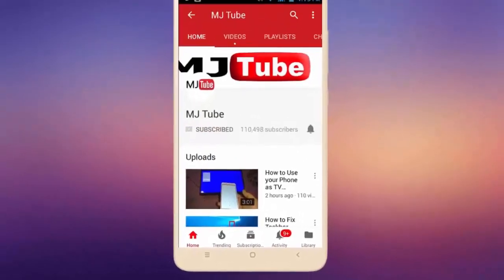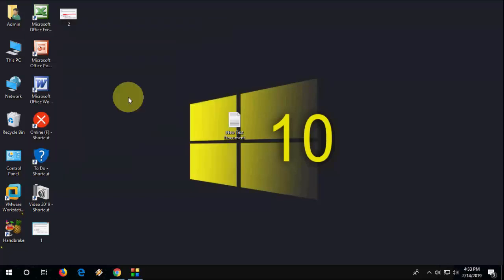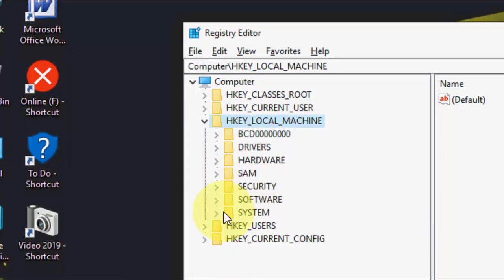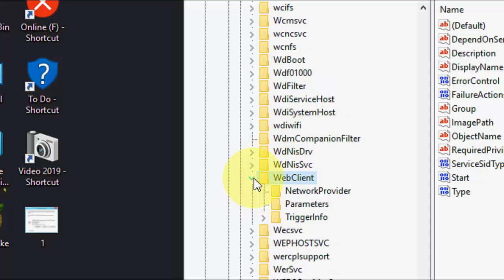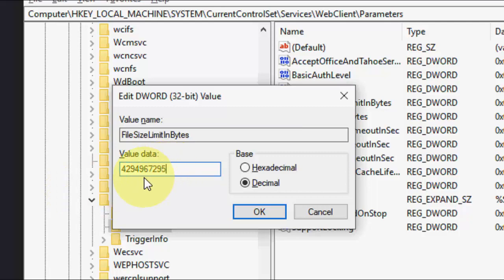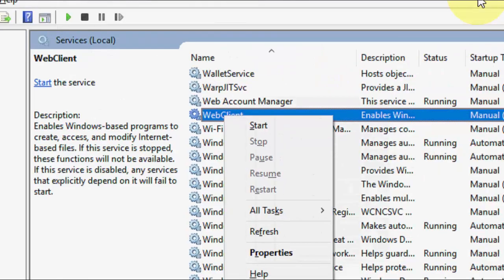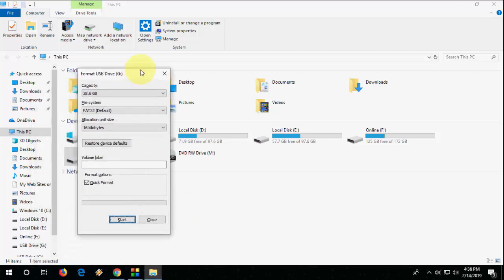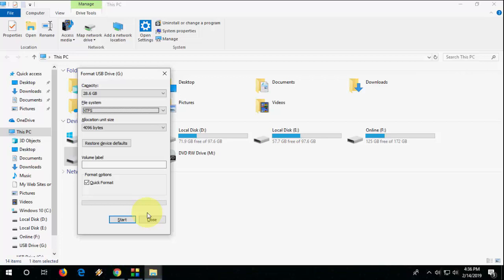Fix Copy Paste Error “The file size exceeds the limit allowed and cannot be saved”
Fix Big Size File Copy Paste Error “The file size exceeds the limits allowed and cannot be saved

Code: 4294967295